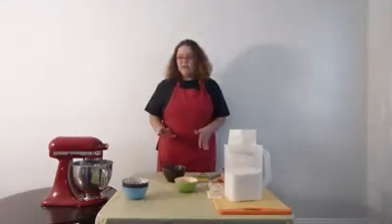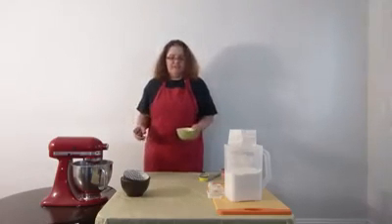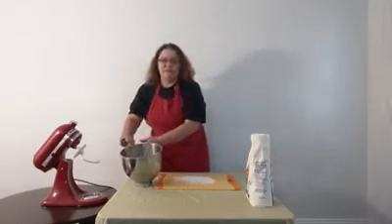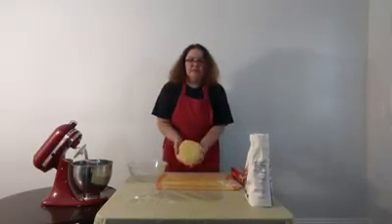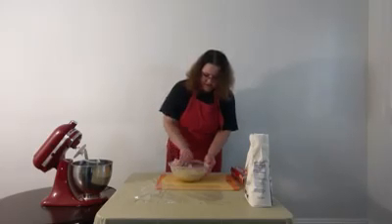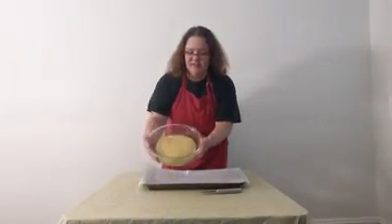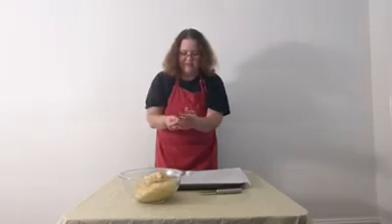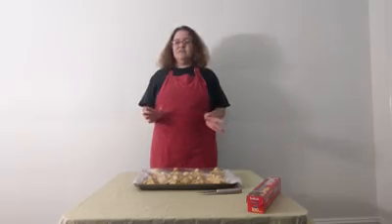Cooking for Día de Los Muertos: Pan de Muerto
Join Miss Barbara from the Kathleen Clay Edwards Family Branch as she makes the traditional treat, pan de muerto, for Día de los Muertos.